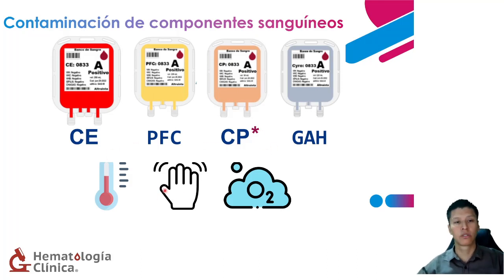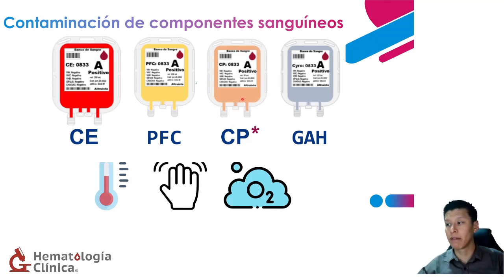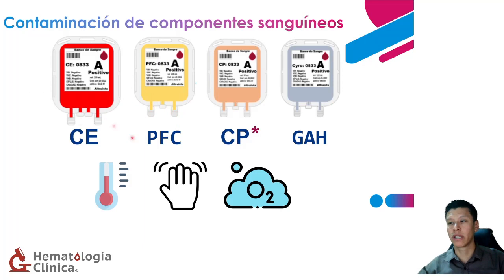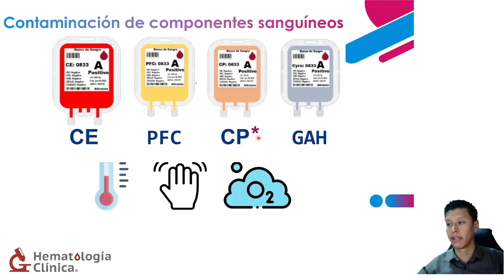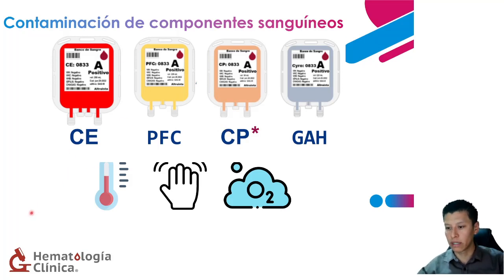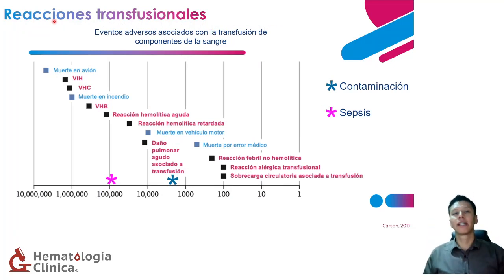Curso gratuito "Contaminación bacteriana en concentrado de plaquetas"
📣𝐇𝐎𝐘 𝐂𝐔𝐑𝐒𝐎 𝐆𝐑𝐀𝐓𝐔𝐈𝐓𝐎📣 💉𝐂𝐨𝐧𝐭𝐚𝐦𝐢𝐧𝐚𝐜𝐢𝐨́𝐧 𝐦𝐢𝐜𝐫𝐨𝐛𝐢𝐚𝐧𝐚 𝐝𝐞 𝐩𝐫𝐞𝐩𝐚𝐫𝐚𝐝𝐨𝐬 𝐜𝐨𝐧 𝐩𝐥𝐚𝐪𝐮𝐞𝐭𝐚𝐬💉con el 𝐌. 𝐞𝐧 𝐂. 𝐉𝐞𝐬𝐮́𝐬 𝐌𝐢𝐫𝐚𝐧𝐝𝐚 𝐁𝐨𝐧𝐢𝐥𝐥𝐚👨‍🏫Hoy lunes 13 de marzo a las 6:00 pm, horario de la CDMX🗓️
👉Solo debes de ingresar en el horario señalado, al terminar publicaremos un enlace en nuestra fan page de Facebook: Hematología clínica para realizar una pequeña evaluación. 💥¡𝑵𝒐 𝒆𝒔 𝒏𝒆𝒄𝒆𝒔𝒂𝒓𝒊𝒐 𝒓𝒆𝒂𝒍𝒊𝒛𝒂𝒓 𝒓𝒆𝒈𝒊𝒔𝒕𝒓𝒐!💥 En caso de aprobar la evaluación, su constancia con 𝐯𝐚𝐥𝐨𝐫 𝐜𝐮𝐫𝐫𝐢𝐜𝐮𝐥𝐚𝐫 𝐬𝐞𝐫𝐚́ 𝐞𝐧𝐯𝐢𝐚𝐝𝐚 𝐞𝐧 𝐮𝐧 𝐥𝐚𝐩𝐬𝐨 𝐝𝐞 𝟕 𝐚 𝟏𝟎 𝐝𝐢́𝐚𝐬 𝐡𝐚́𝐛𝐢𝐥𝐞𝐬 después de haber 𝐫𝐞𝐜𝐢𝐛𝐢𝐝𝐨 𝐬𝐮 𝐜𝐚𝐥𝐢𝐟𝐢𝐜𝐚𝐜𝐢𝐨́𝐧. Les recordamos que solo se 𝗲𝗺𝗶𝘁𝗶𝗿á𝗻 𝗹𝗮𝘀 𝗽𝗿𝗶𝗺𝗲𝗿𝗮𝘀 700 𝗰𝗼𝗻𝘀𝘁𝗮𝗻𝗰𝗶𝗮𝘀 𝗿𝗲𝗴𝗶𝘀𝘁𝗿𝗮𝗱𝗮𝘀 🏃🏃‍♀️🏃‍♂️ 𝐋𝐚 𝐚𝐩𝐫𝐨𝐛𝐚𝐜𝐢𝐨́𝐧 𝐩𝐚𝐫𝐚 𝐨𝐛𝐭𝐞𝐧𝐞𝐫 𝐭𝐮 𝐜𝐨𝐧𝐬𝐭𝐚𝐧𝐜𝐢𝐚 𝐞𝐬 𝐦𝐢𝐧𝐢𝐦𝐚 𝐝𝐞 𝟖 🤩🤩